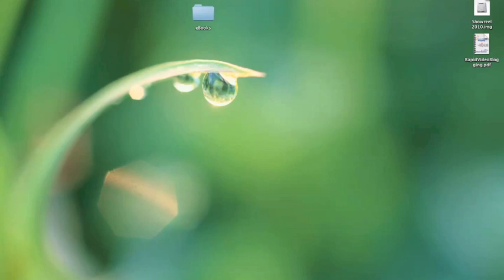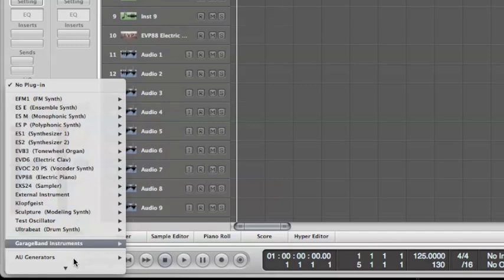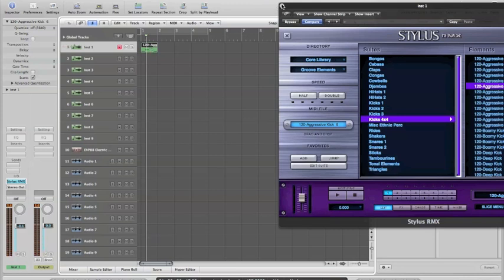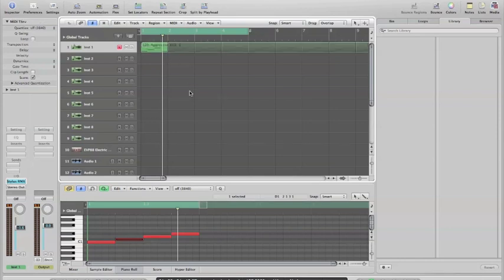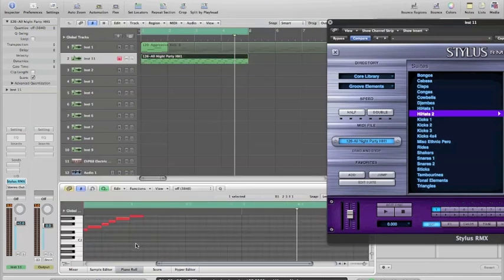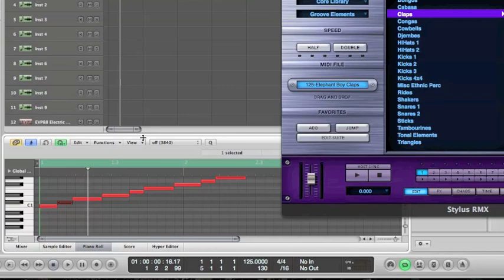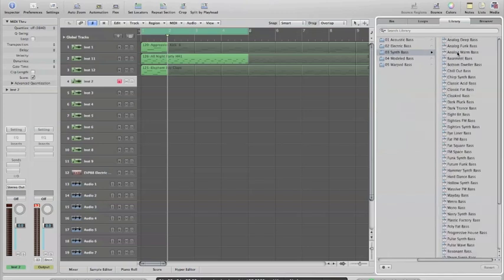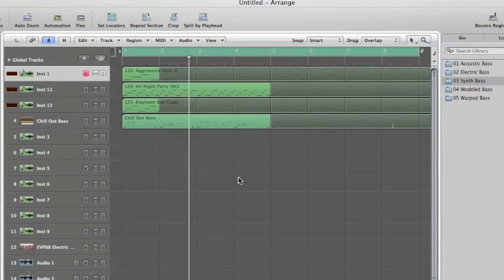Computer Recording Software Production Audio & Voice at Home Studio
I made this video as an introduction into Computer recording software for beginners. Here I show how with not much effort and a little bit of know how you can achieve great results.